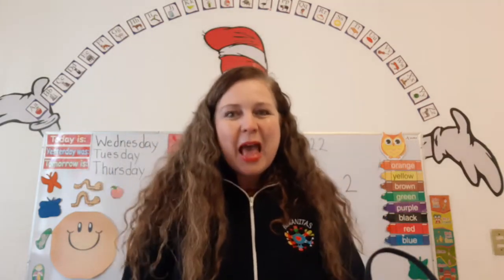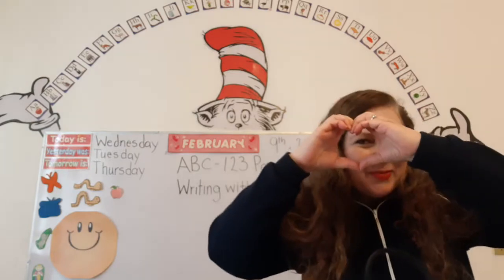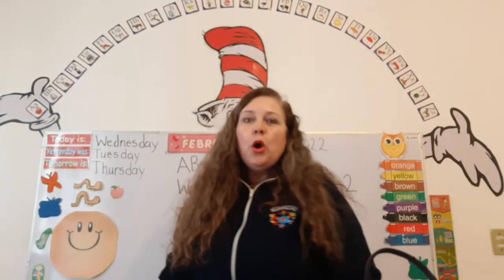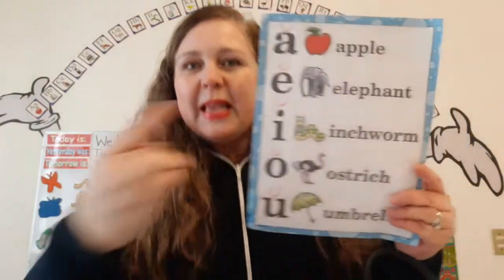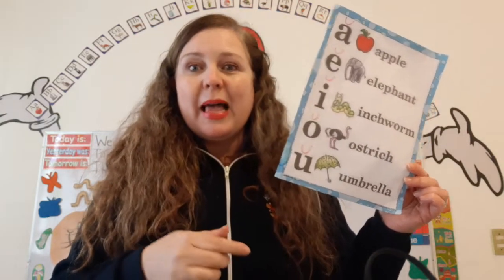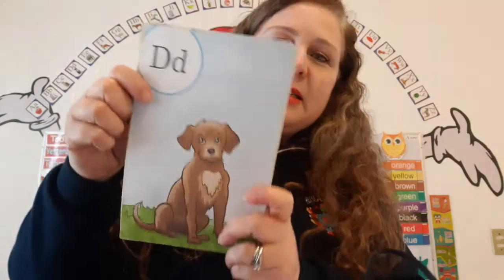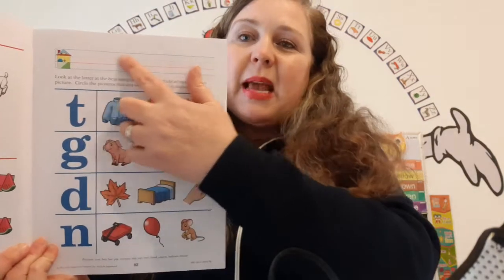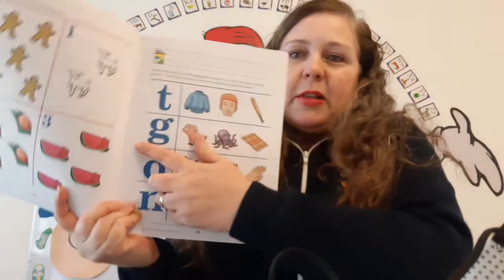Reading, Phonics, and Letters and Sounds Class K2 - February 9, 2022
ABC-123 Page: 83